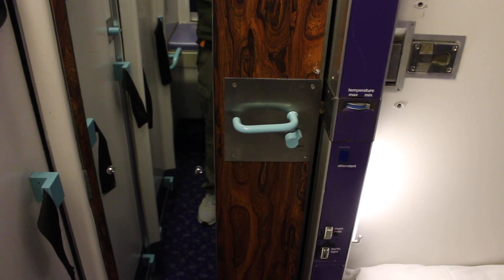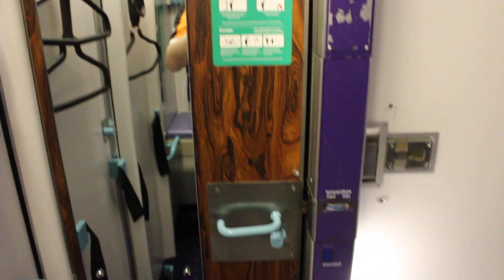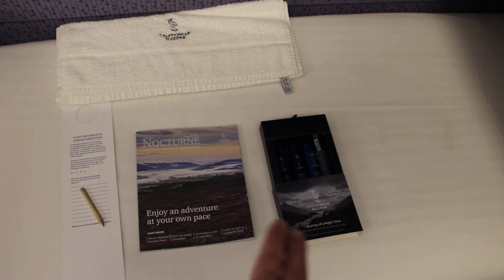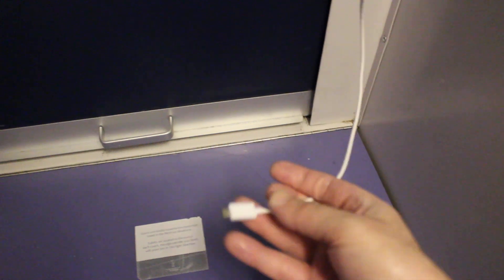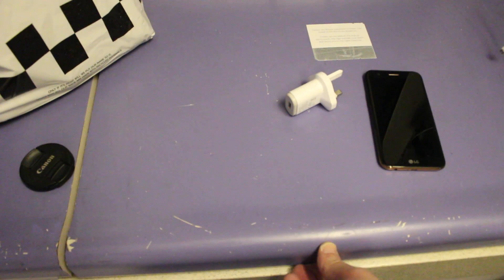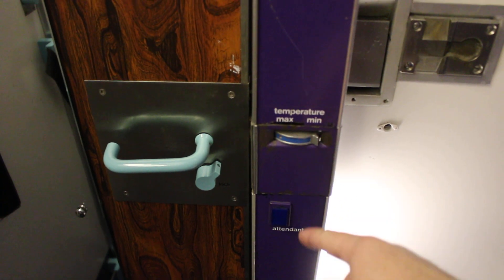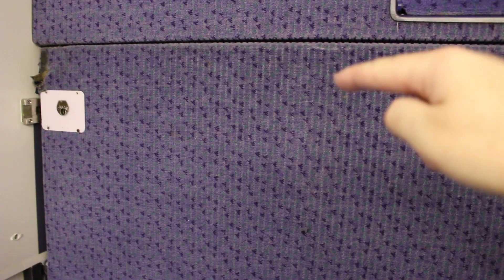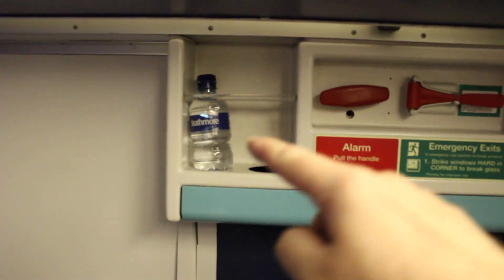First class cabin on sleeper to Inverness